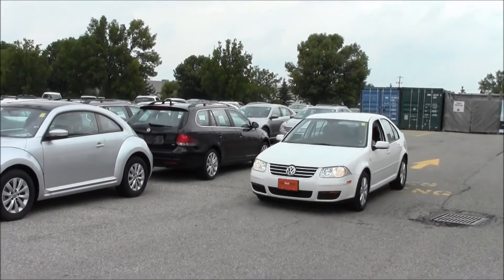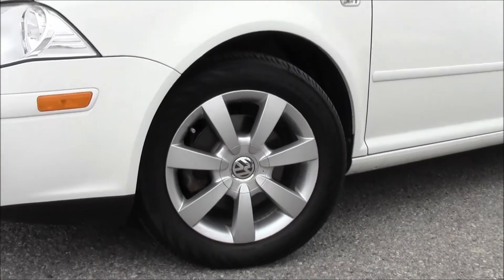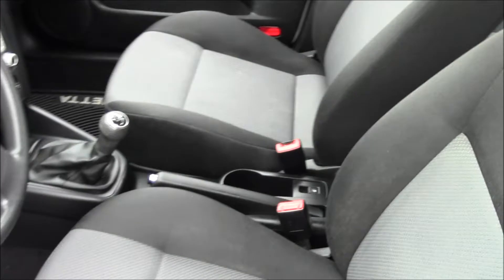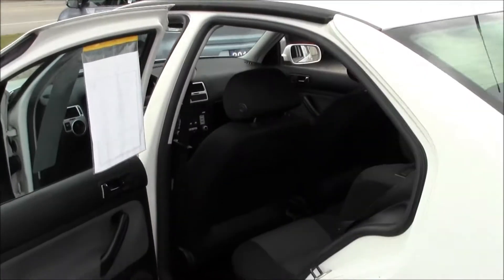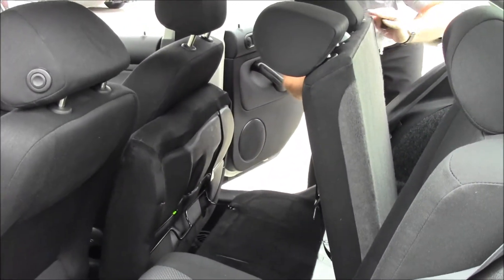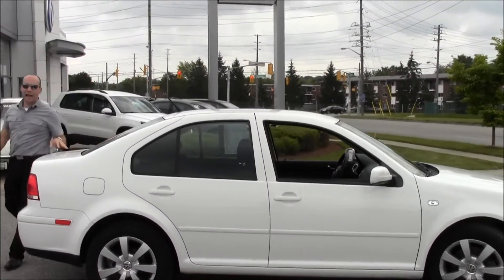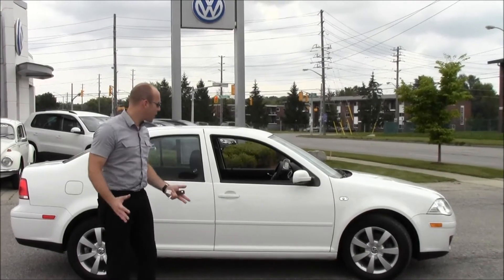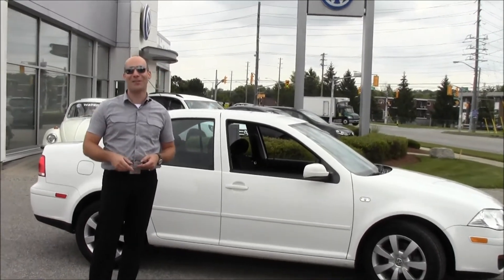2009 VW City Jetta at Volkswagen Waterloo with Robert Vagacs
This pre-owned 2009 Volkswagen City Jetta has a 5 speed manual transmission and is equipped with keyless entry, a/c, power windows, and alloy wheels. We have fully reconditioned to make it last for you!

For more details, contact Robert at:
Stock #: V13114